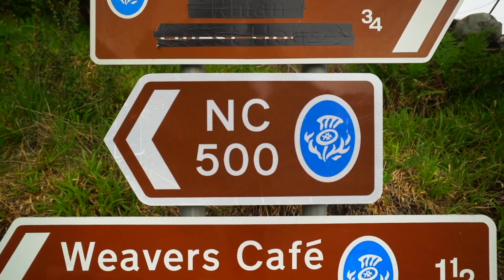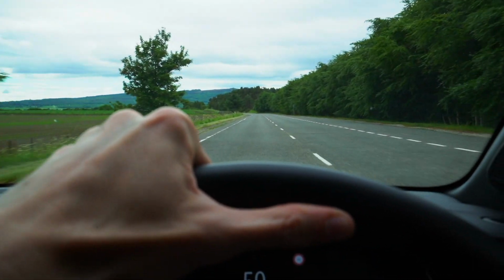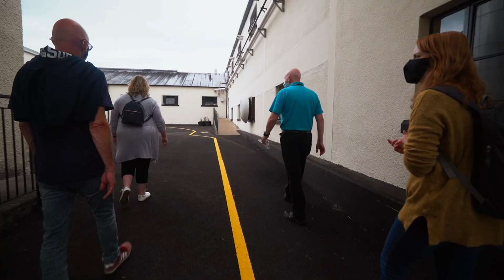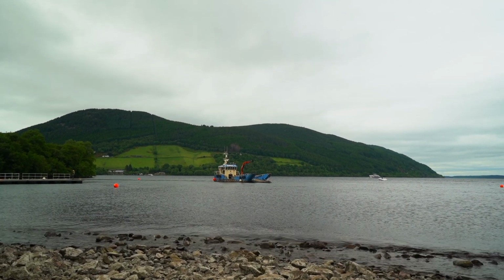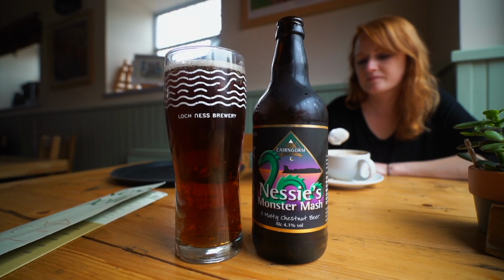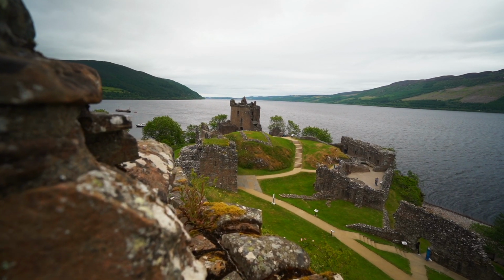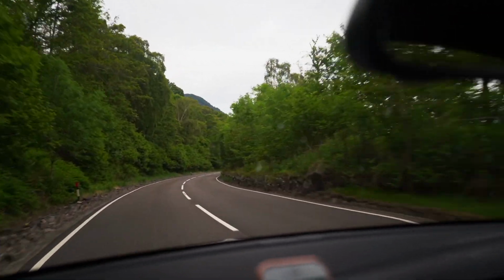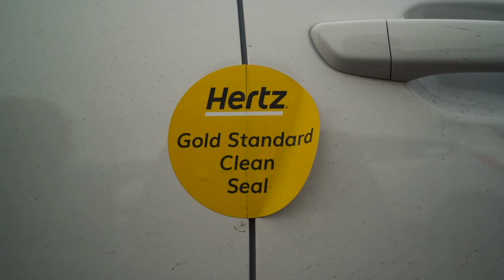Hunting the Loch Ness Monster & End of the NC500 Road Trip! 🏴󠁧󠁢󠁳󠁣󠁴󠁿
Hunting the Loch Ness Monster at the deepest loch in Scotland!

In episode 8 of the NC500 Road Trip Series, we visited the historic Singleton Glen Ord Distillery tour and explore what to do at Loch Ness: including a tour of the amazing Urquhart Castle and looking for the Loch Ness Monster. Before we finally head back to Inverness Castle to complete the North Coast 500 route.

In this Scotland travel series, we show you our complete 8 day itinerary for taking on the North Coast 500 - the best road trip in the UK. Including the best things to do in the Scottish Highlands, the best places to stay and why you need to do a Scotland road trip in 2021 - including all of our travel costs and expenses.

00:00 Where is the Loch Ness Monster?
00:36 Dornoch Beach
02:01 Driving onto The Black Isle
02:24 Singleton Glen Ord Distillery Tour
04:39 Driving to Loch Ness
05:02 What is Loch Ness?
05:48 Funny Loch Ness Gift Shops
07:14 Urquhart Castle and Views over Loch Ness
09:01 Hunting the Loch Ness Monster
10:21 Driving back to Inverness
11:50 Flying from Inverness to London

This travel guide comes from One Shot Adventures, an independent video production company that specializes in unique travel videos and guides.